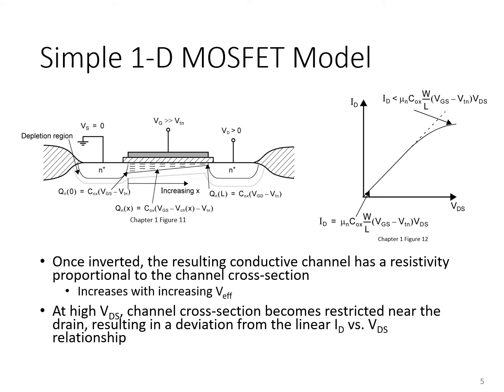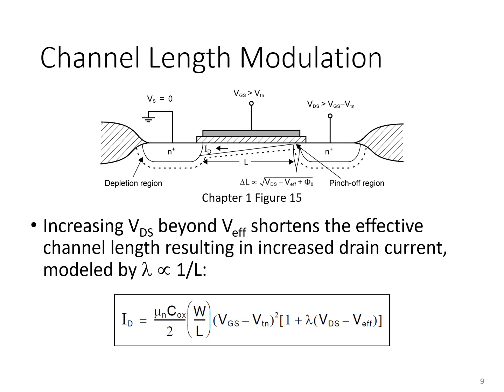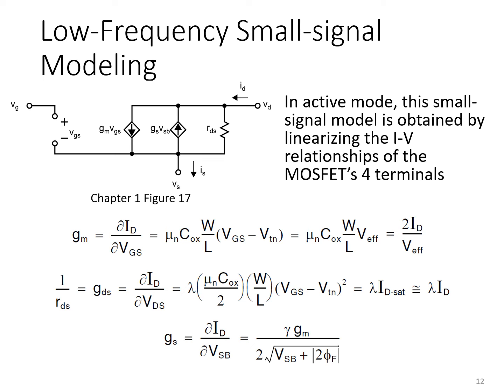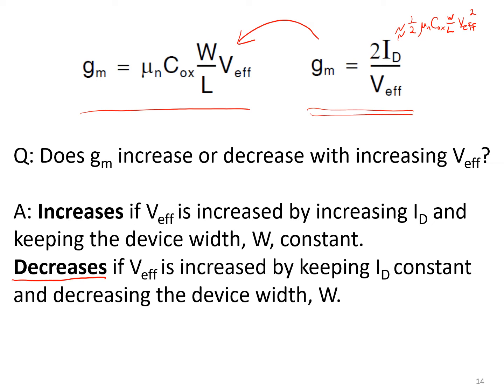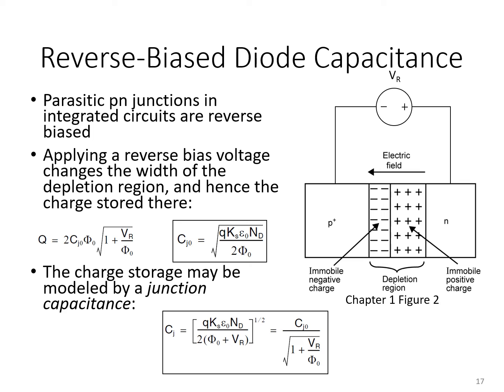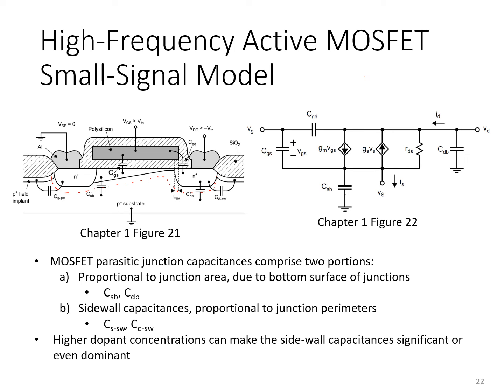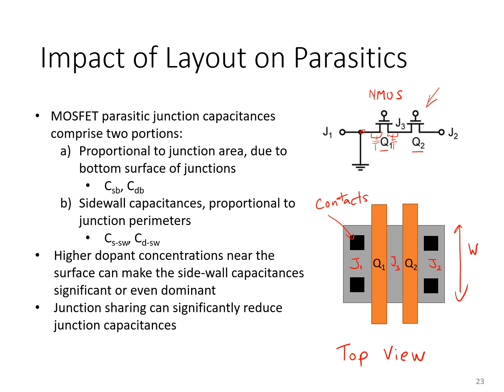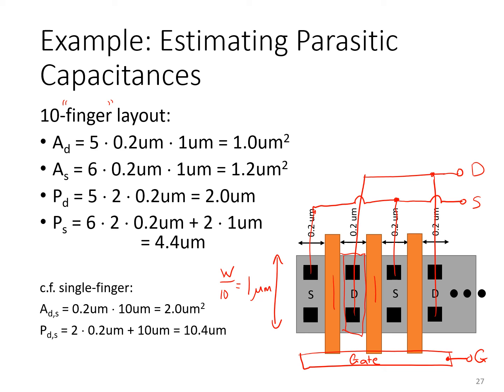01 MOS Square Law and Parasitics